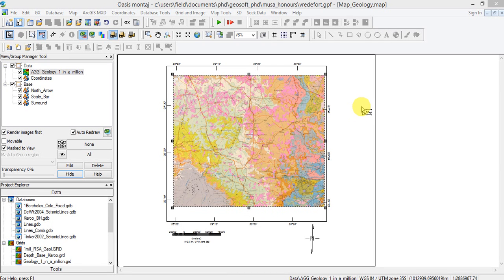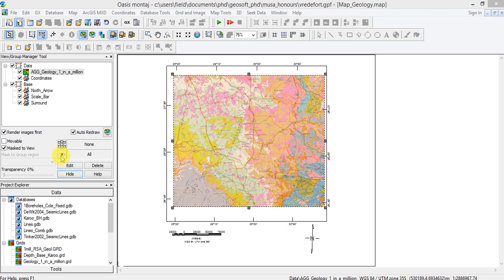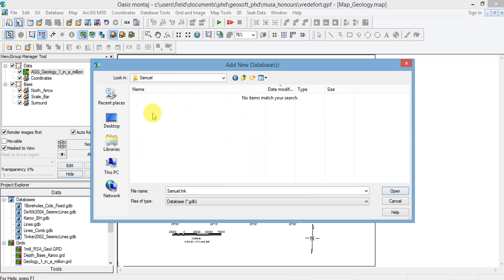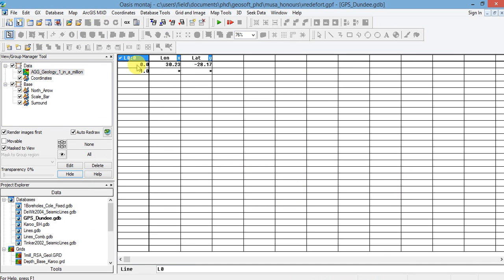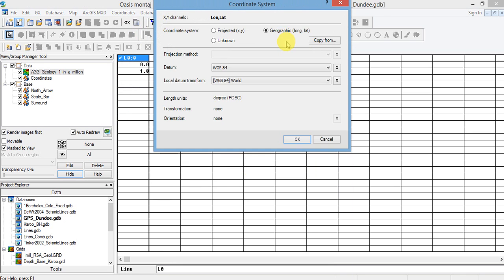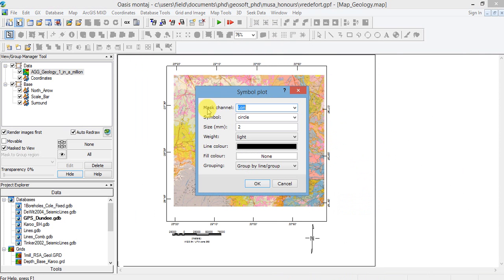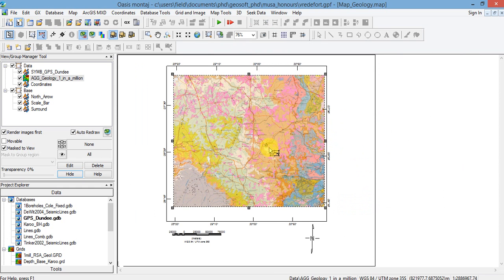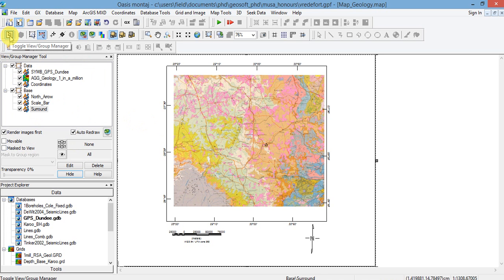Geosoft - 9 Loading GPS location onto Map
Including:
Geology_1_in_a_million.grd
GPS_Dundee.gdb